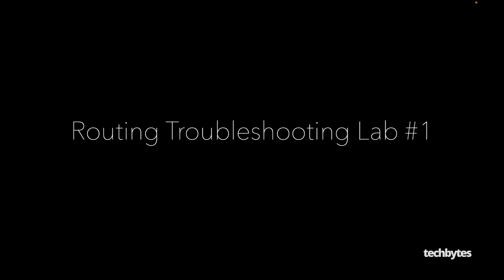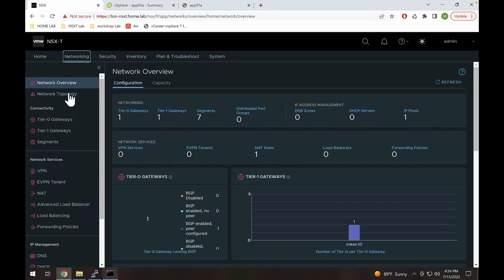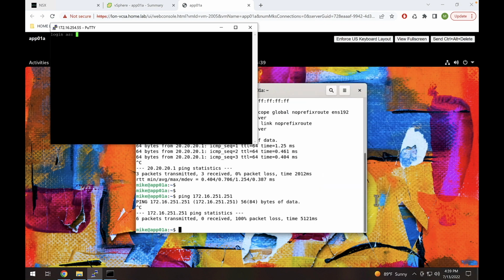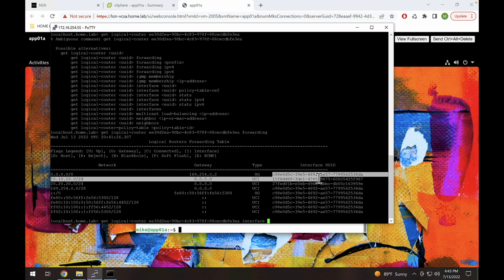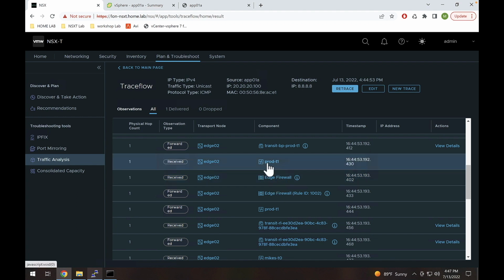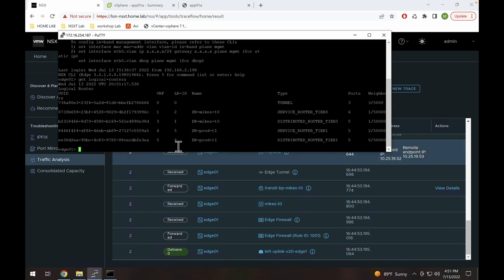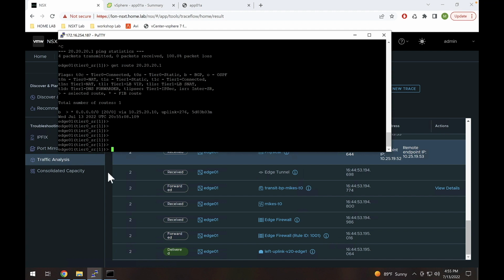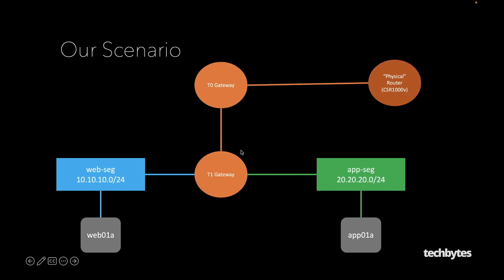Lesson 19: How to Troubleshoot NSX Routing (LAB 1) // NSX-T Troubleshooting Course